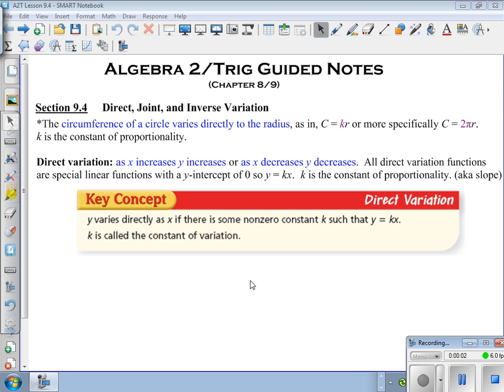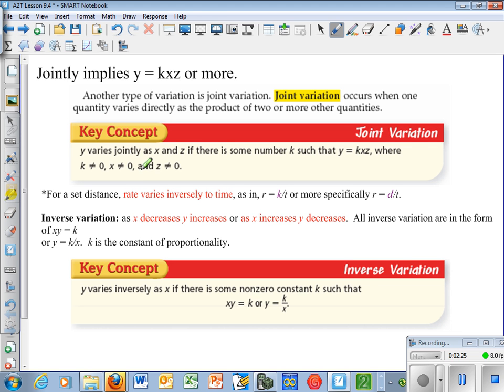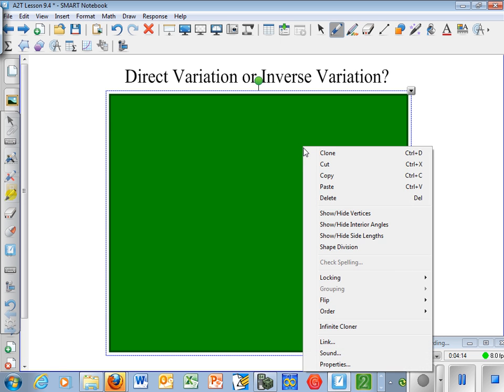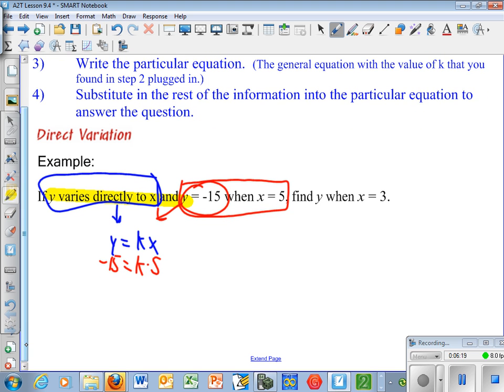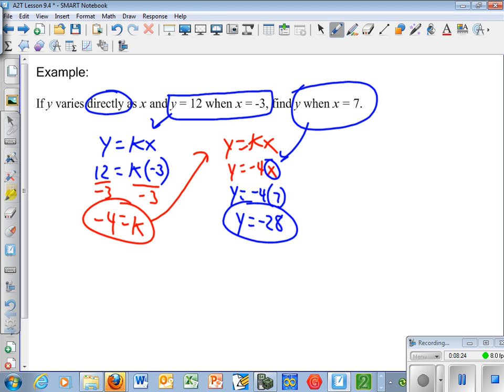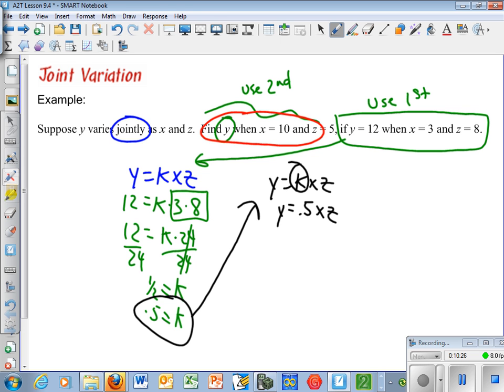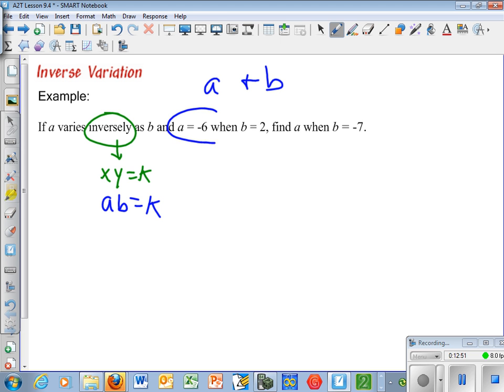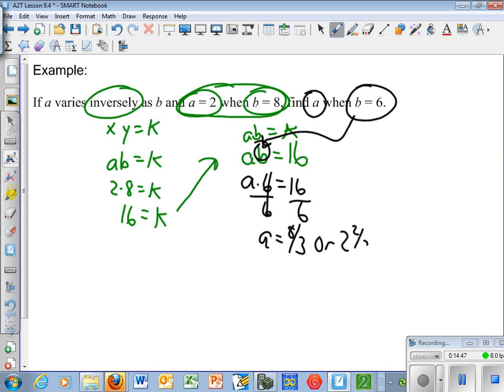A2T Lesson 9 4